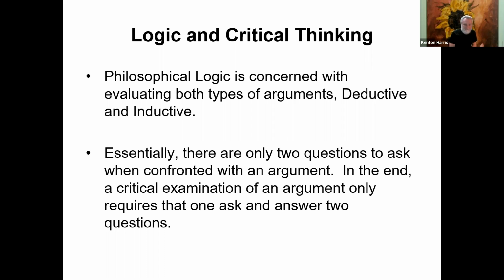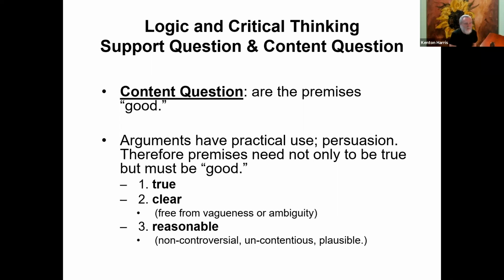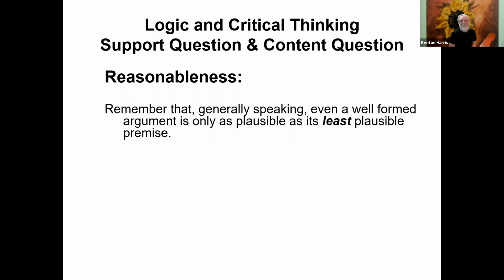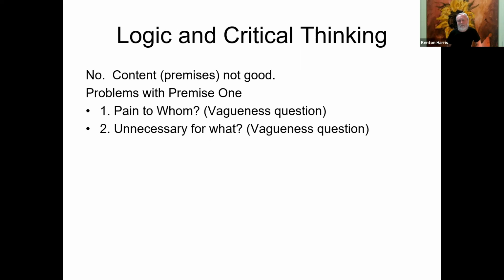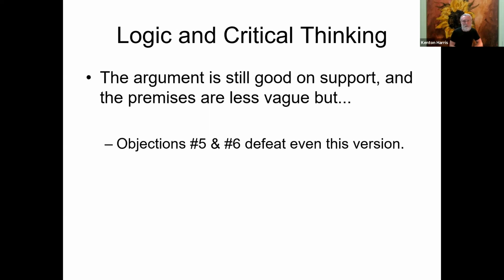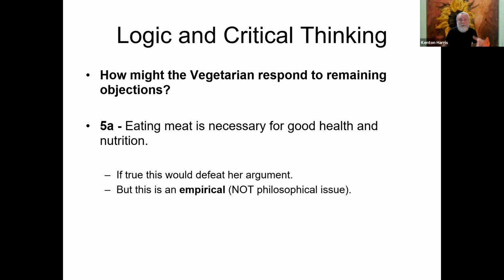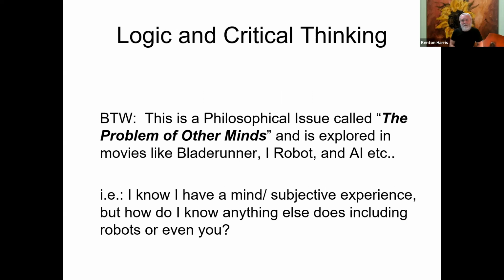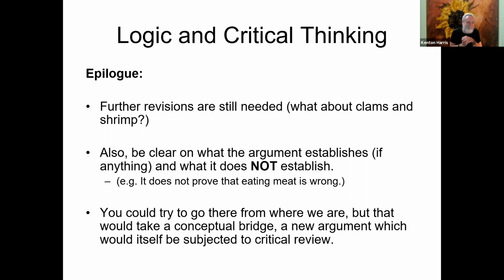A - Welcome/ Logic and Critical Thinking - 3 Argument Analysis – Vegetarianism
Argument Analysis - Vegetarianism, Support Question & Content Question Record